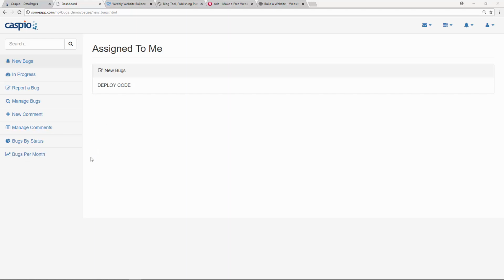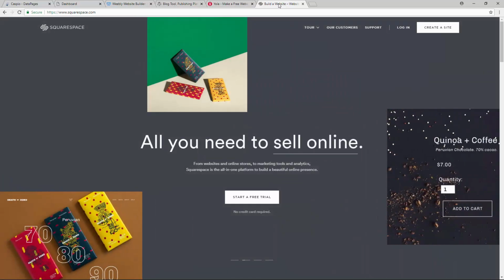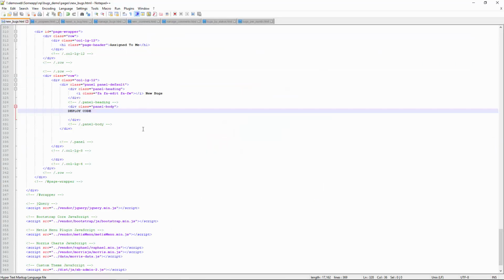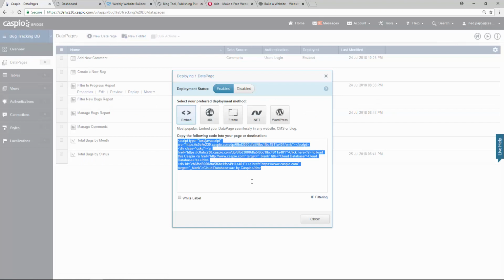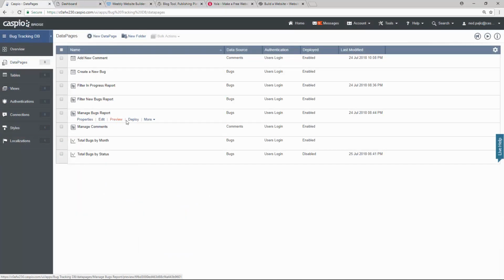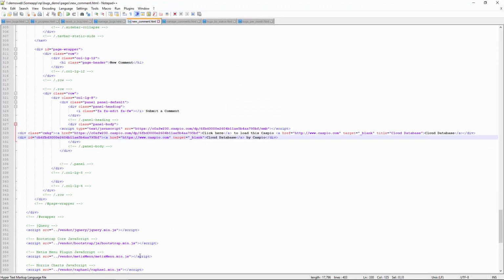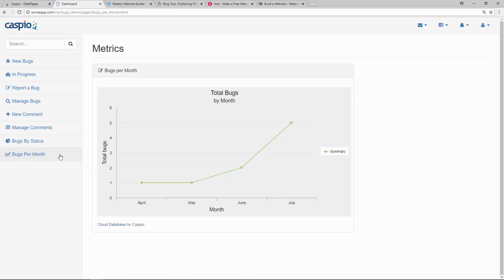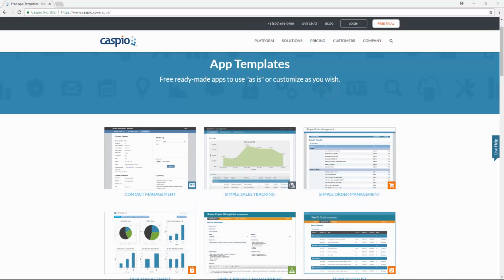Migrating Your Access Database to the Cloud / Part 5 of 5 / Deploying Your Application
In this video series, we will show you how to take an existing Microsoft Access database application and convert it into a custom web application without coding. In part five, you will learn how to deploy the entire application to a website.

Take your customer-centric strategy up a notch. Watch our ultimate video guide to find out how to build a custom CRM app from scratch